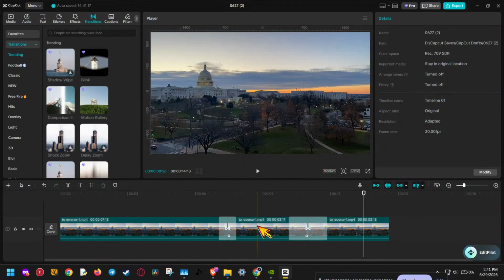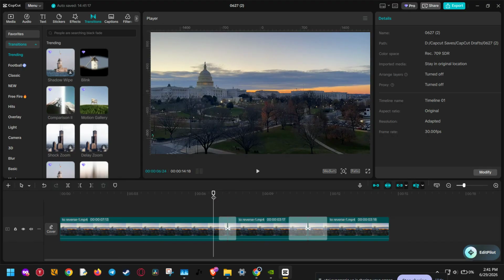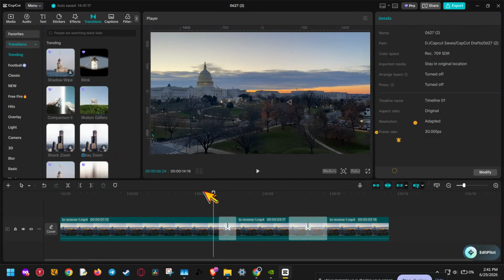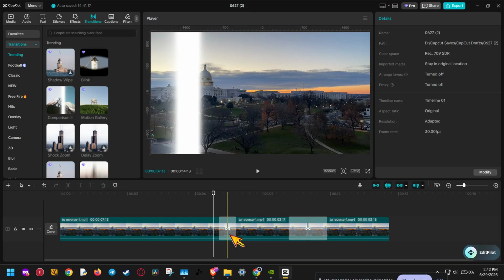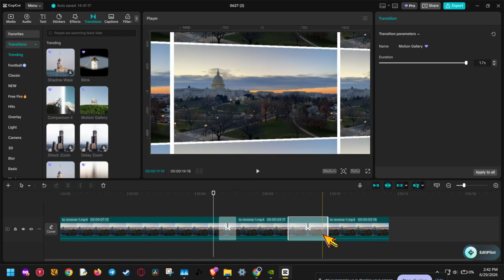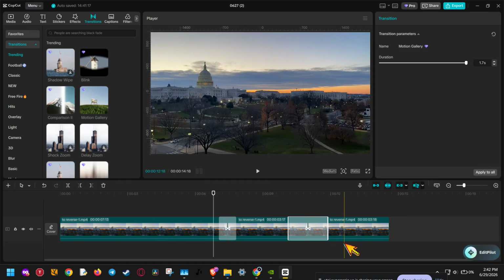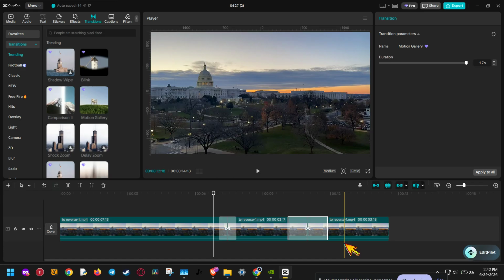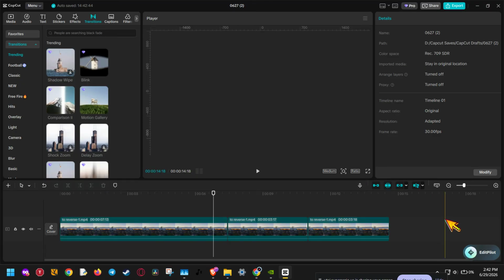How To Remove Transition Effect On CapCut (Easy Guide)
Learn how to remove a transition effect on CapCut in just a few clicks. This easy tutorial shows you how to select the transition box, delete it from the timeline, and use the right-click menu if needed.

🕚Timestamps:
0:00 Intro
0:20 Find the transition box on the timeline
0:36 Select the transition effect
0:49 Delete it with the keyboard
1:03 Use right-click delete as an alternative
1:17 Outro

✍️What You'll Learn In This Video:
• How To Find The Transition Box In CapCut
• How To Select A Transition Effect On The Timeline
• How To Delete A CapCut Transition With The Keyboard
• How To Remove A Transition Using The Right-Click Menu
• How To Keep Your Edits Clean And Simple In CapCut

💡Pro Tips:
• Click directly on the small box between clips to avoid selecting the wrong item.
• Use Backspace if your keyboard does not have a Delete key.
• Removing a transition is helpful when you want a clean cut between clips.
• Right-click is a great backup method if keyboard shortcuts do not work.
• Zoom in on the timeline if the transition box is hard to see.